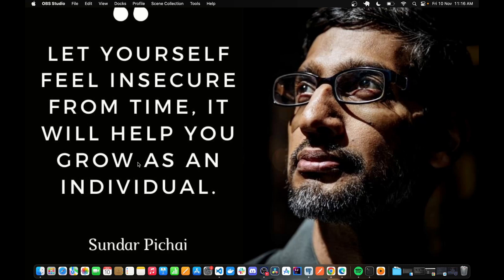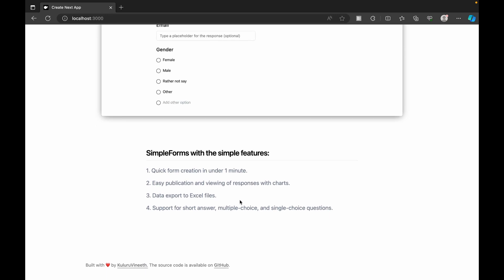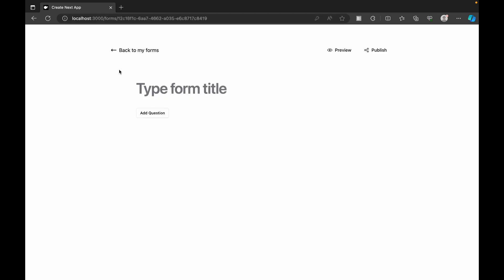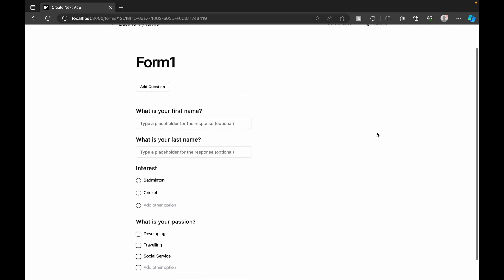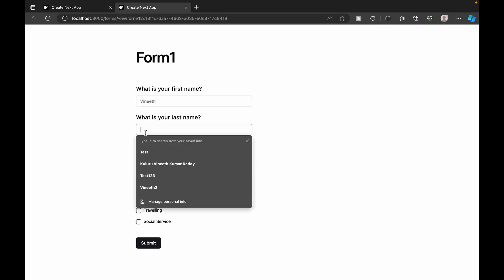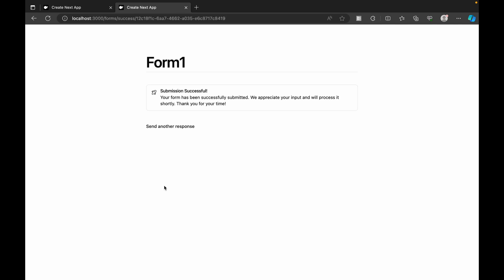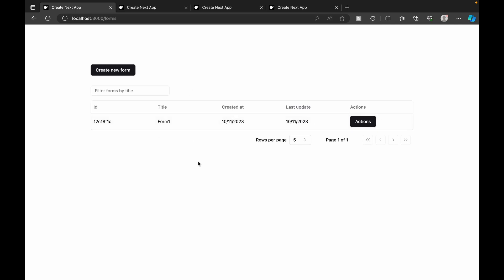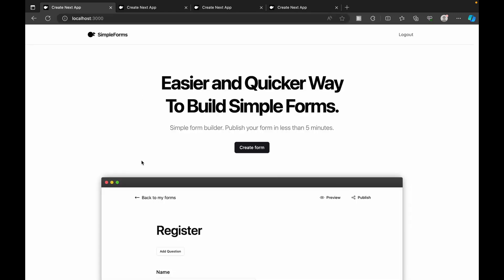1 - SimpleForms | Nextjs | React | Typescript | Prisma | TailwindCSS | Shadcn UI | Postgres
1 - SimpleForms | Nextjs | React | Typescript | Prisma | TailwindCSS | Shadcn UI | Postgres